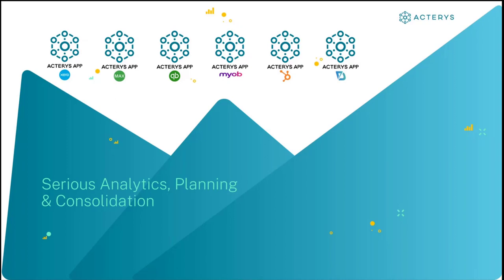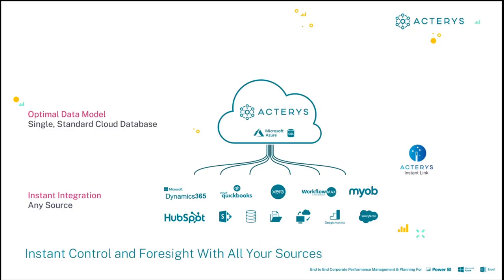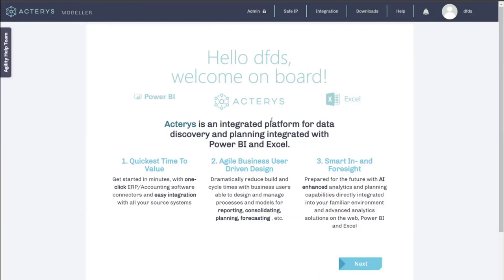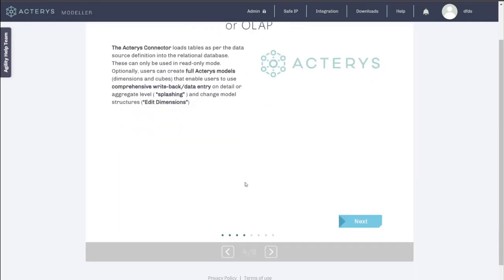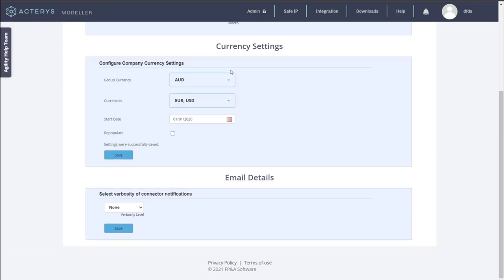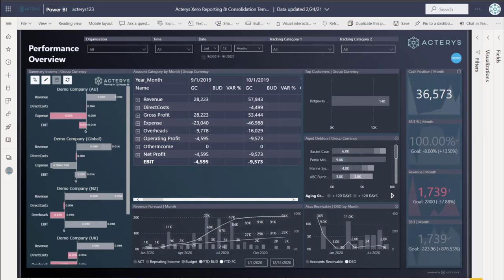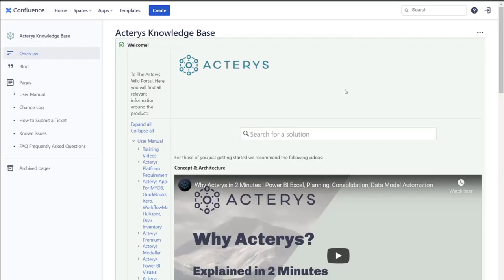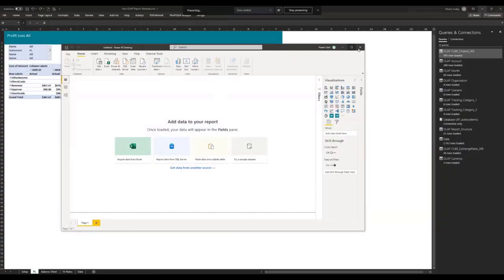Connect & Consolidate Cloud Accounting Data in Power BI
Join us for an in-depth training on Acterys Apps, a comprehensive end-to-end solution customized for various source systems including Xero, WorkflowMax, QuickBooks, MYOB, HubSpot, and Dear. This session aims to equip you with the expertise to seamlessly integrate these applications into your financial planning and analysis workflows, thereby boosting efficiency and insight throughout your organization.

Key Topics Covered:

-Comprehensive overview of Acterys Apps for seamless financial planning.
-Detailed guide on connecting to app sources and utilizing new application settings.
-Insights into Power BI Apps, Excel templates, and handling typical customer requirements.
-Strategies for effective data consolidation, currency conversion, and mappings.
-Exploration of planning capabilities within apps for forward-looking financial management.

⏳ In this video:

00:00 Introduction to Acterys Apps and their capabilities.
05:00 Step-by-step guide on app source connection and setup.
15:00 Detailed explanation of application settings and customization.
25:00 Discussion on data consolidation, currency conversion, and customization.
35:00 Insights into planning features and how they enhance app utility.
45:00 Live demonstrations and practical examples of app integration and usage.